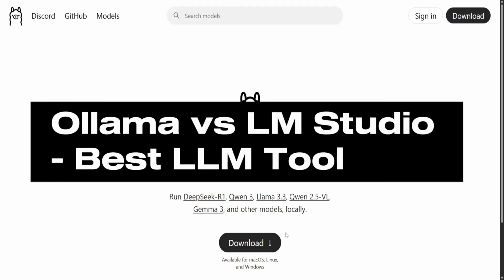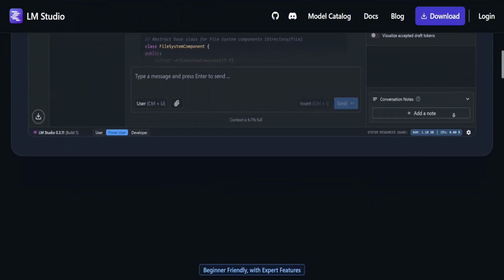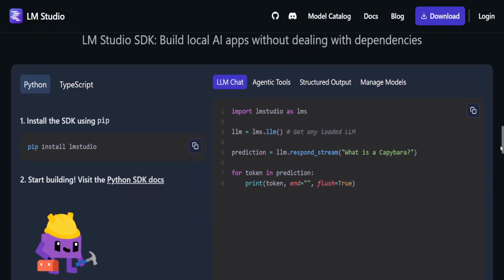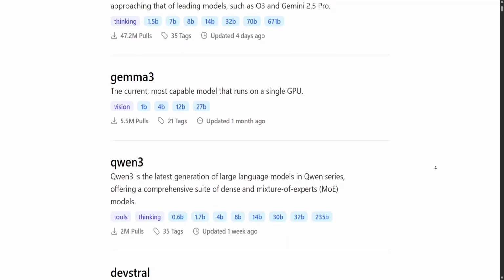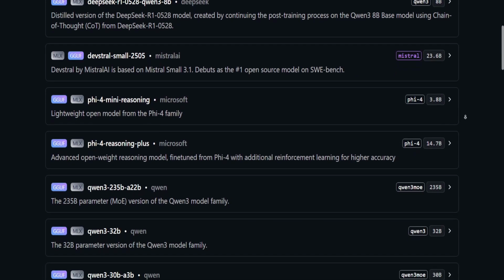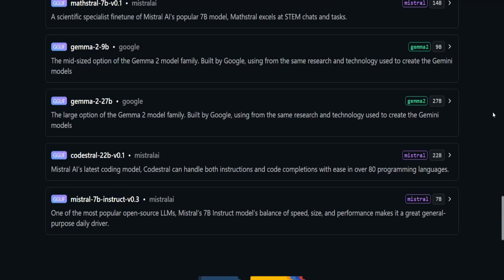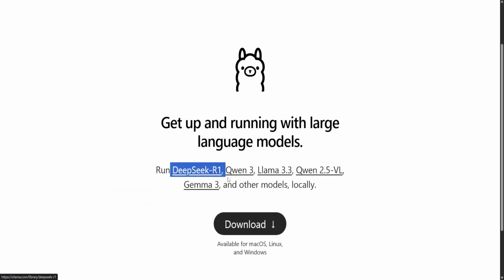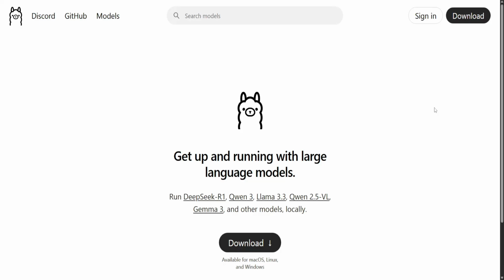Ollama Vs LM Studio 2026 - Best LLM Tool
In this video I compare Ollama Vs LM Studio in 2026. If you want to learn whether Ollama or LM Studio is the best LLM tool then this is the tutorial for you.